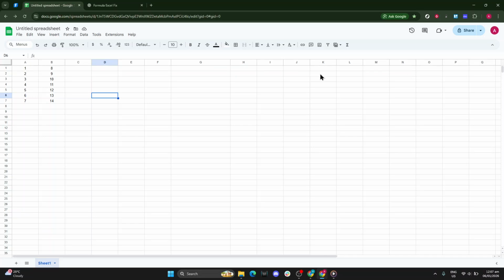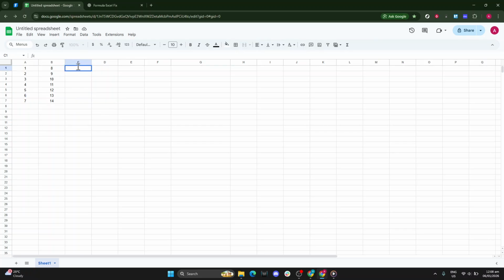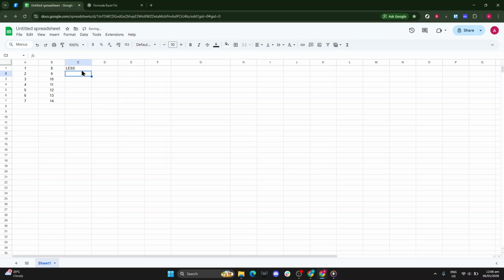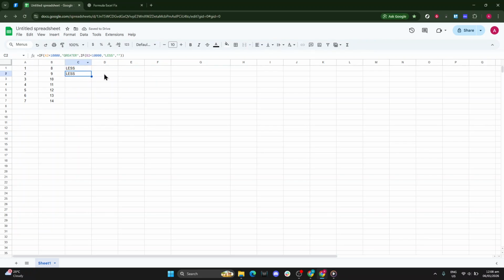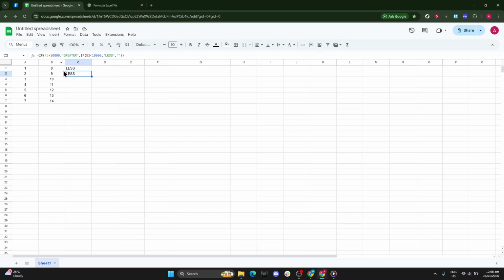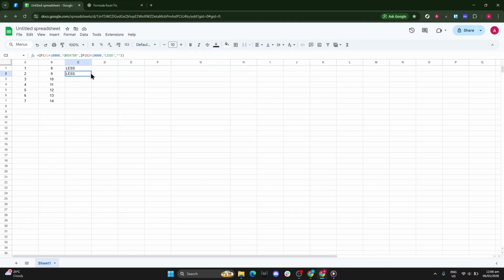How to Use Greater Than or Less Than in Google Sheets Formulas (2026)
Learn how to use Greater Than or Less Than in Google Sheets formulas step-by-step 🔢. Compare values, automate decisions, and make your spreadsheets smarter and more efficient.